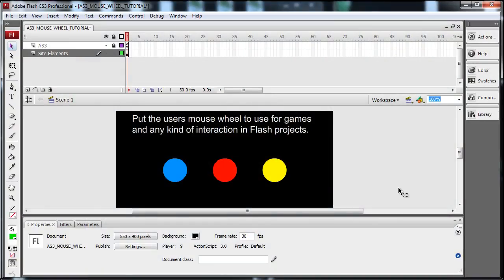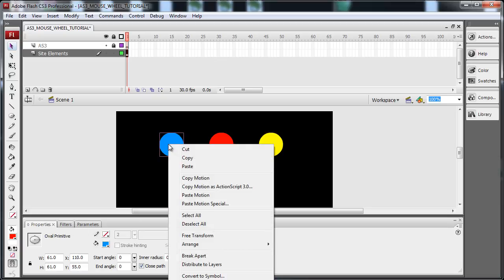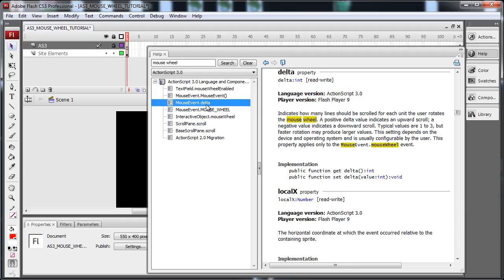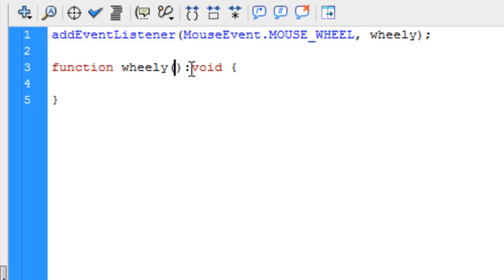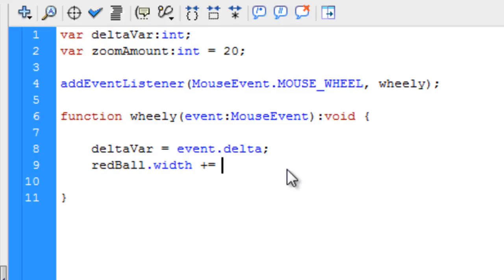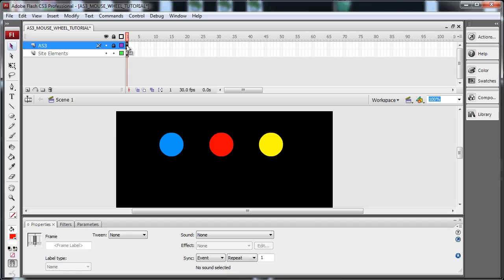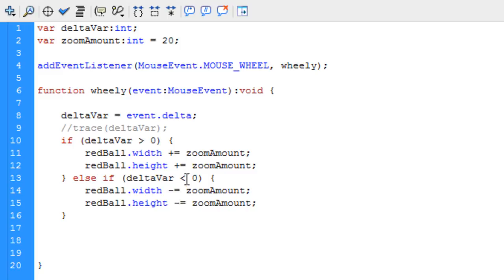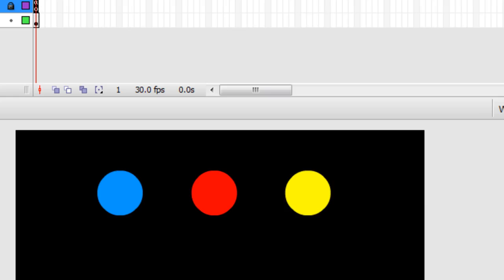Flash AS3 Tutorial : Mouse Wheel Interactivity for Zooming Games CS5 CS4 CS3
Learn how to program the MOUSE_WHEEL event in Flash Actionscript 3.0 to add a whole new level of interactivity to your projects. We access the delta property to see if the user is scrolling up or down.